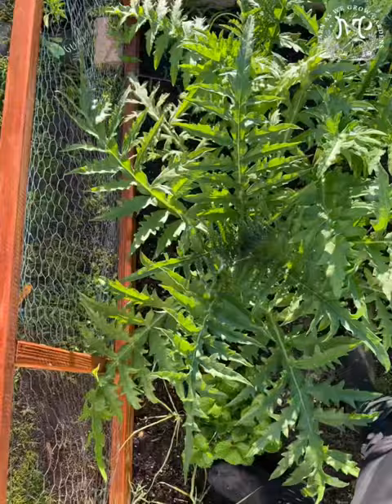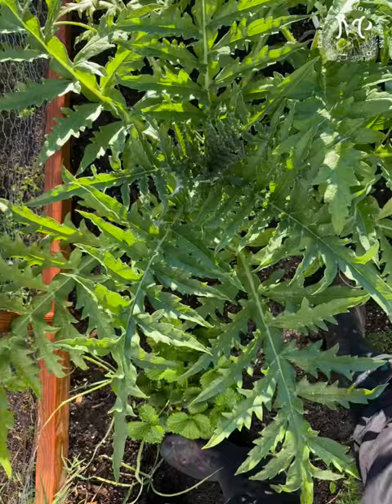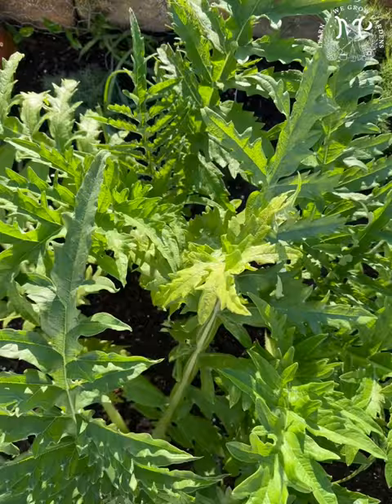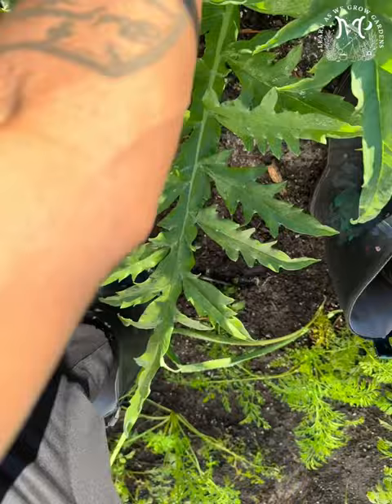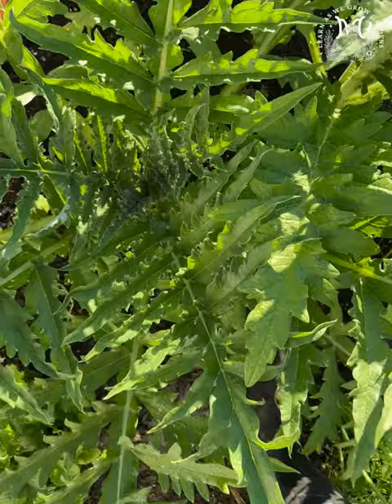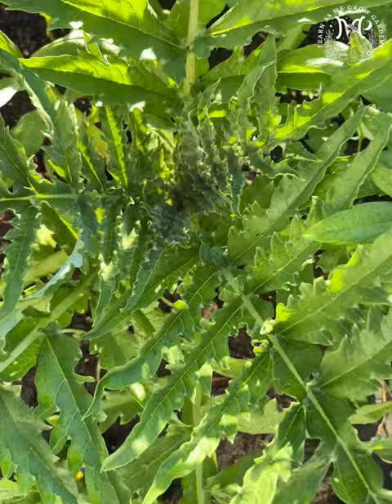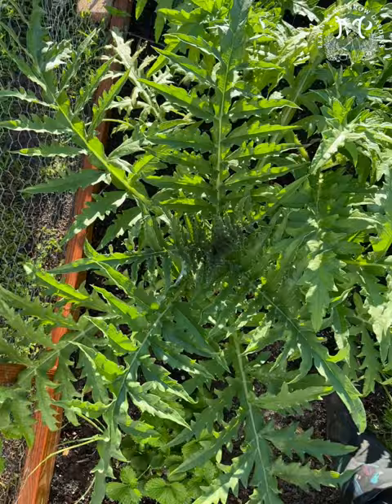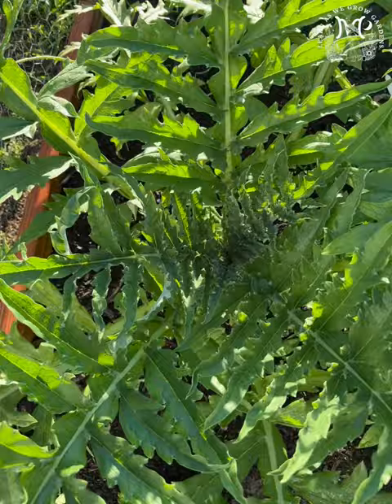90 Day Artichokes Update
Artichokes are a wonderful plant to grow in your garden! They are perennial plants that thrive in mild climates. Here are some tips to help you grow artichokes successfully:

1. Choose a sunny spot in your garden with well-drained soil.
2. Start with young artichoke plants or seeds. If you are starting from seeds, it's best to start them indoors and then transplant them outside once the weather warms up.
3. Space the plants about 3 feet apart to give them room to grow.
4. Keep the soil consistently moist, but not waterlogged.
5. Fertilize the plants with a balanced fertilizer every few weeks during the growing season.
6. Mulch around the plants to help retain moisture and suppress weeds.
7. Harvest the artichokes when the buds are still tight and firm. Cut them off with a sharp knife, leaving a few inches of stem attached.

With proper care, you can enjoy a bountiful harvest of delicious artichokes from your garden!